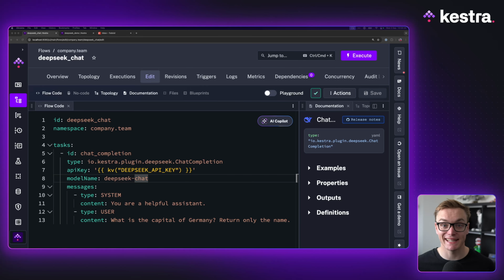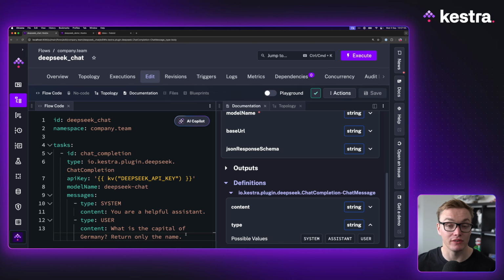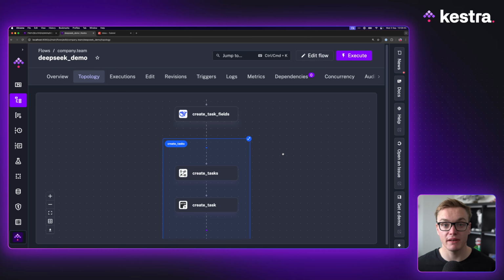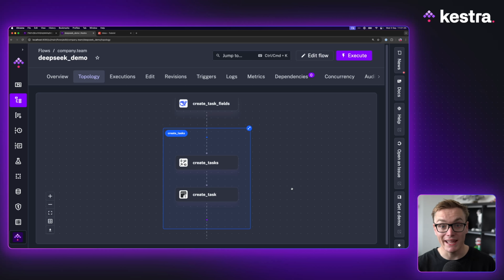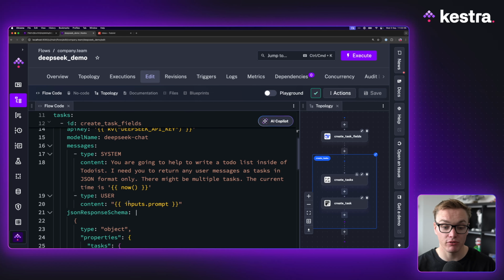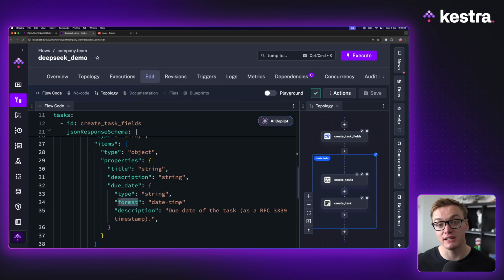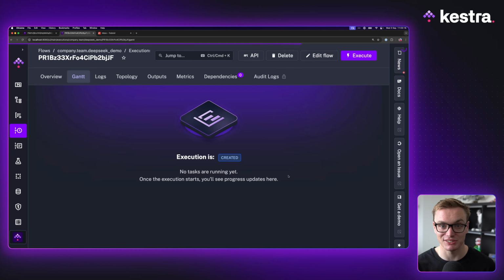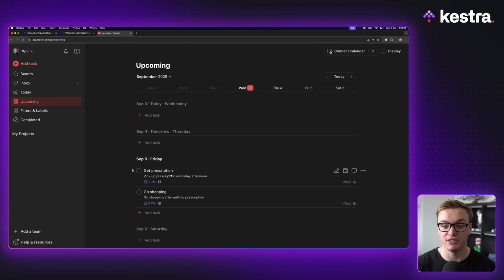Build AI Workflows for Task Management with DeepSeek and Kestra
Automating AI can be super powerful, especially with the offerings from the DeepSeek API. By combining DeepSeek with Kestra, you can now build full workflows which make decisions using AI. In this video, Will walks through the new DeepSeek plugin and how you can build an AI Workflow to automate task management for you!

Timestamps
0:00 - Introduction
0:20 - ChatCompletion
2:37 - Build an AI Workflow
9:37 - Summary